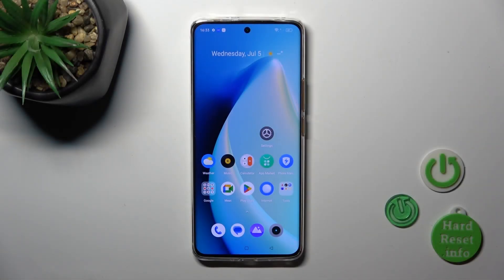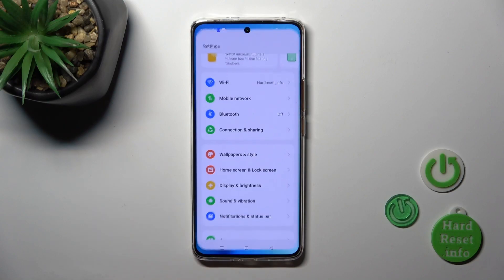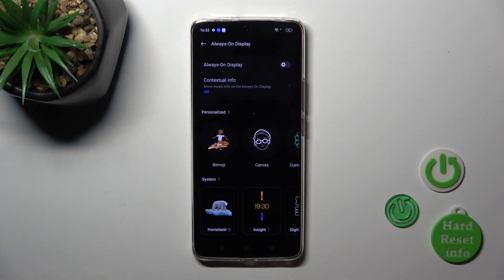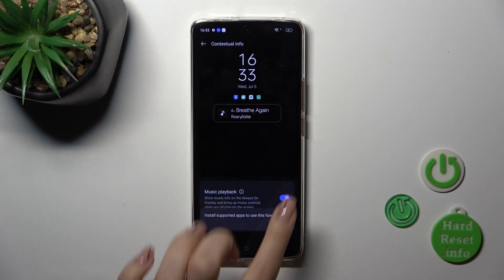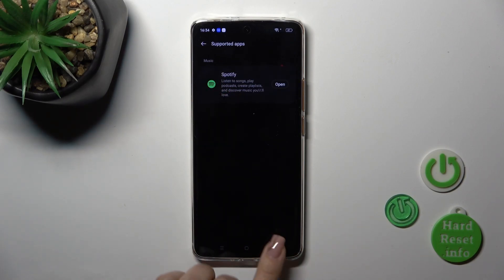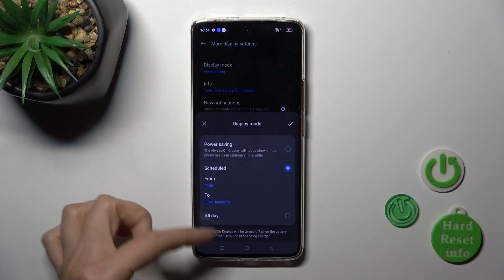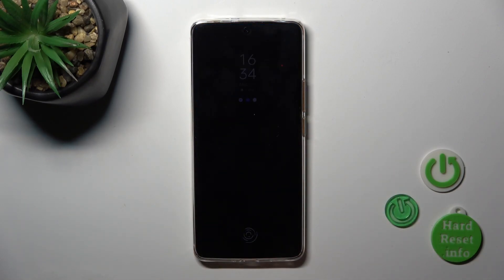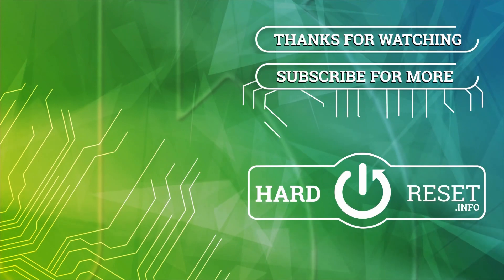How to Turn On Always On Display on REALME 11 Pro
Welcome. Always On Display feature keeps your phone's screen partially lit even when it's locked, allowing you to see essential information such as time, notifications, date and more without fully waking up your phone. Learn how to activate the Always On Display feature on your REALME 11 Pro.

How to turn on Always On Display on REALME 11 Pro? How to activate Always On Display on REALME 11 Pro? How to enable Always On Display on REALME 11 Pro?